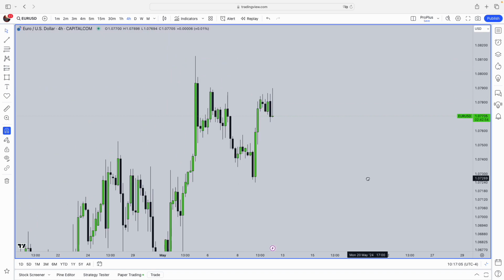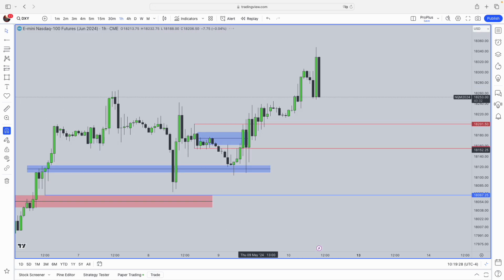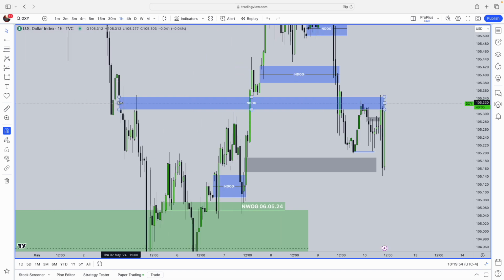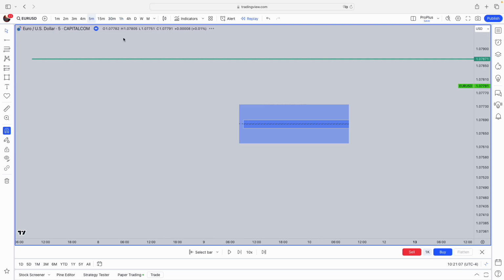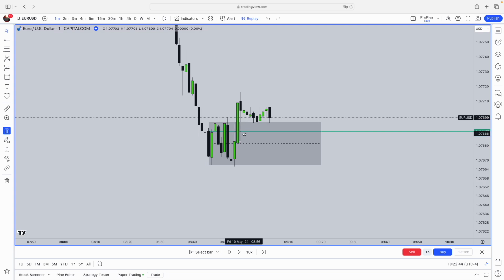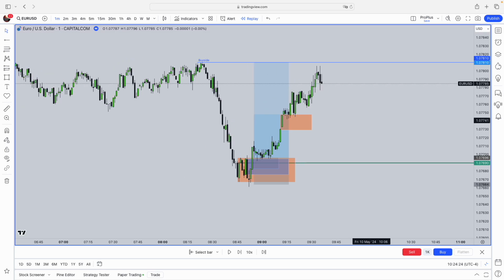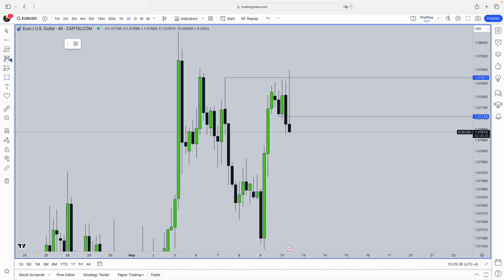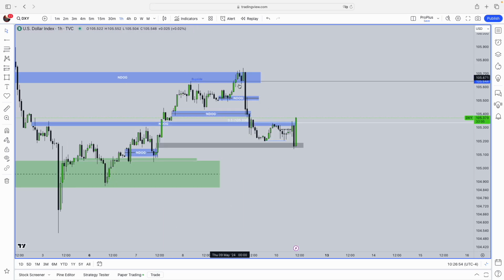Using ICT Concepts to Trade:Analyse EURUSD 10:05:24 PA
Shout out to The Inner Circle Trader - Learn all of this on his YT.